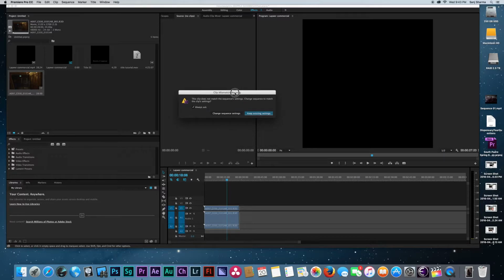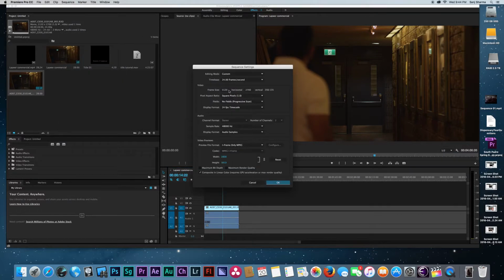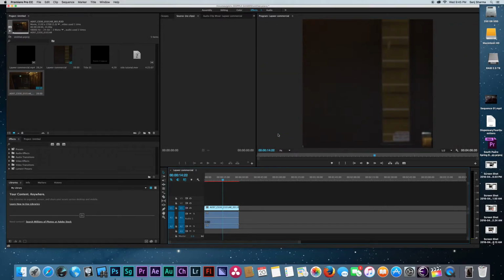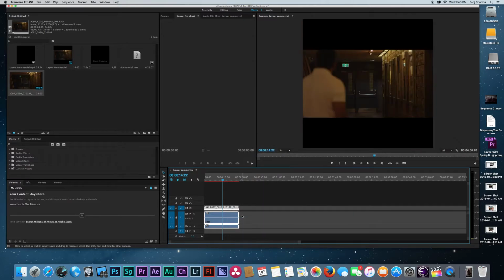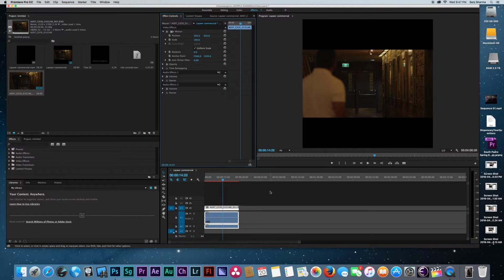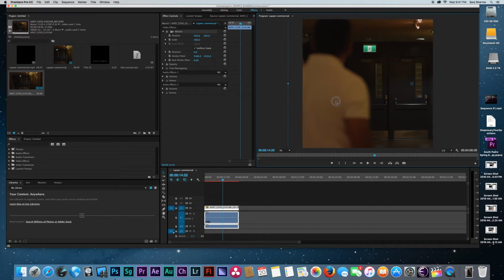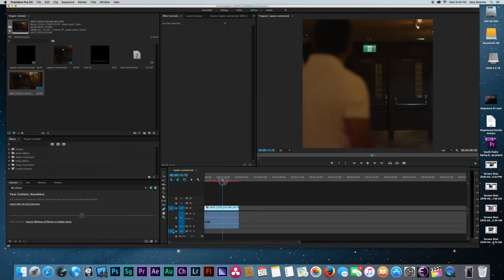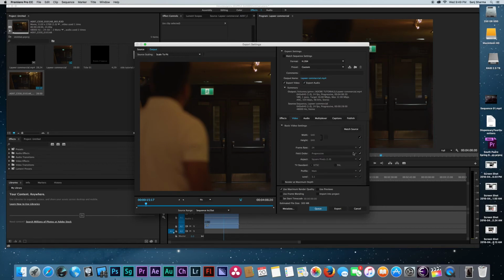PREMIERE TO INSTAGRAM VIDEO SIZES AND RESOLUTION WALKTHROUGH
This video will teach you how to export video for Instagram using Adobe Premiere. Instagram has dimensions of 640x640. This video will show you how to make an Instagram video full screen from your video! Using Adobe Premiere